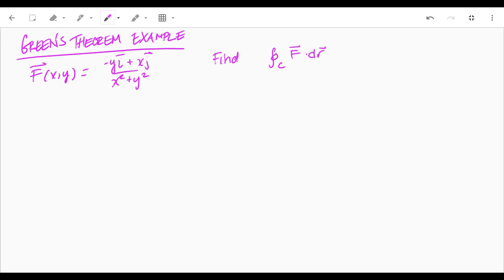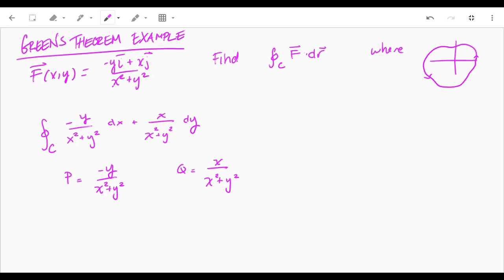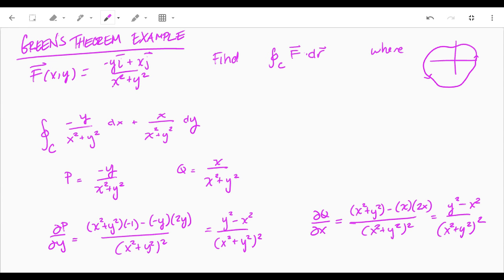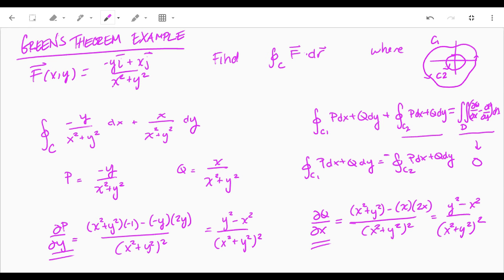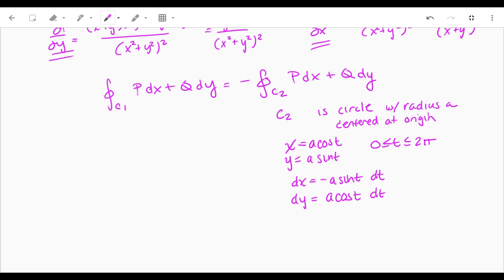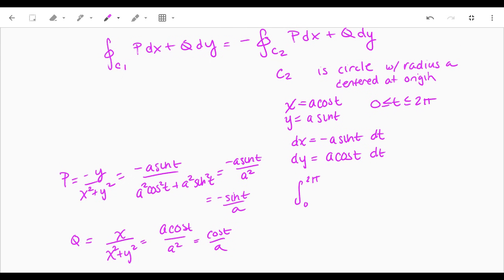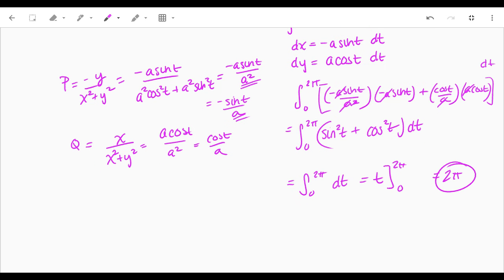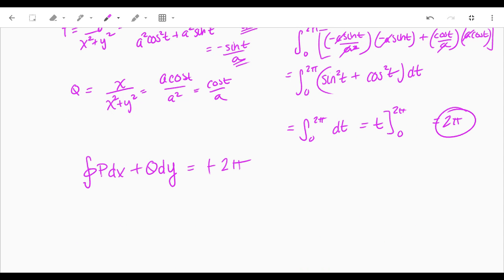Calc 3 13.4 Green's Theorem Video 2